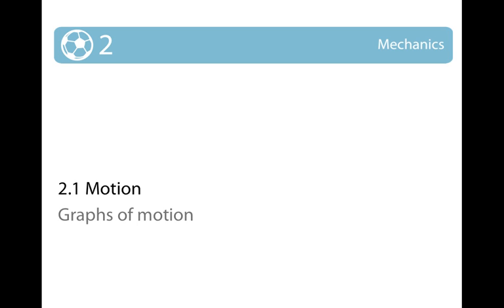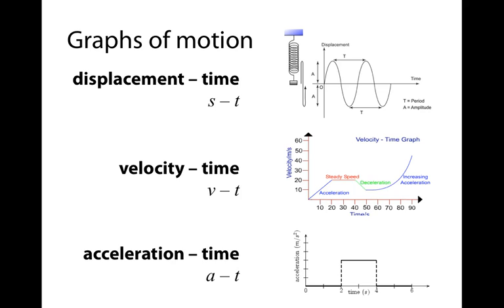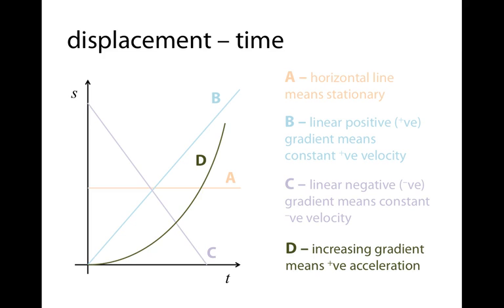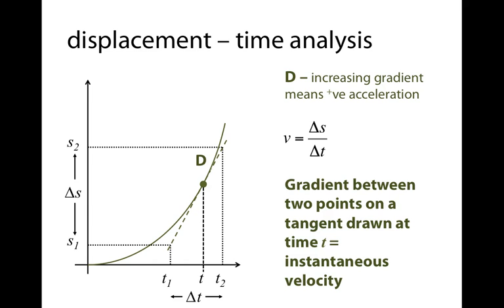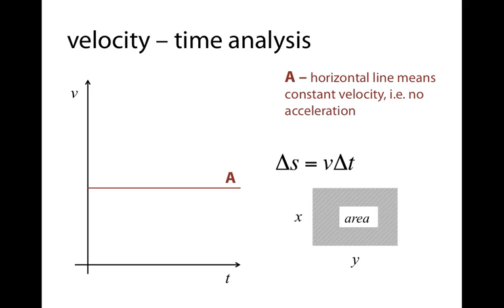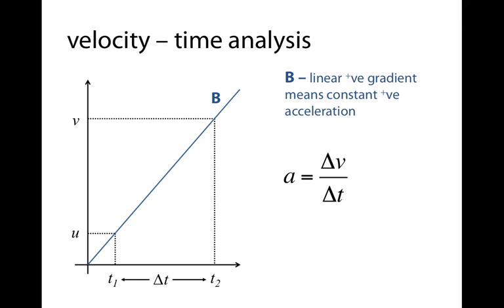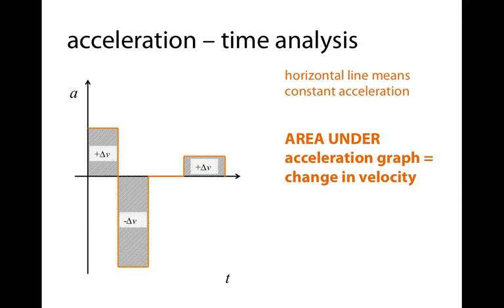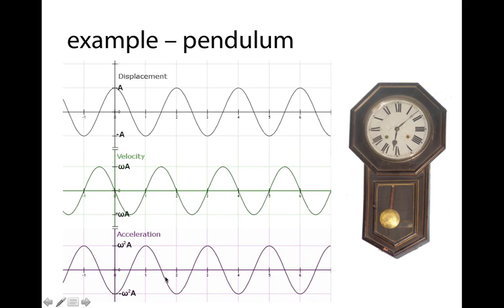What are graphs of motion?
An introduction to graphing motion. Designed for IB DP Physics students bu should be applicable to all.